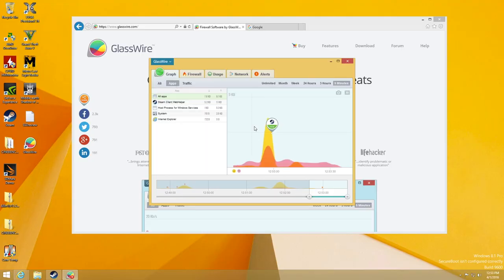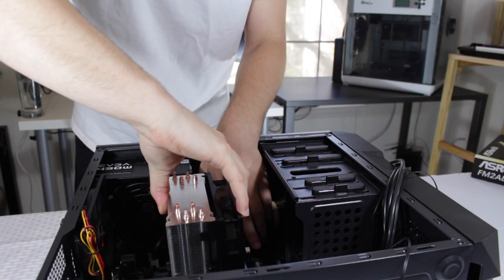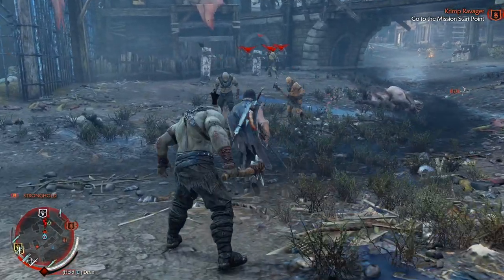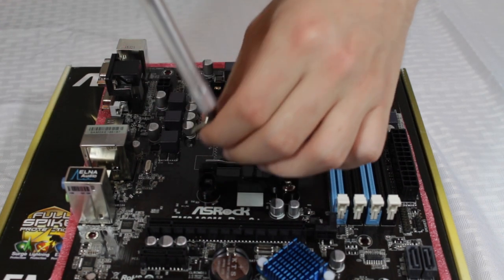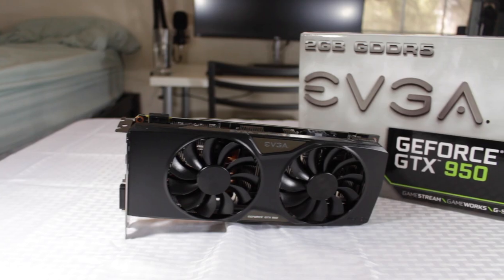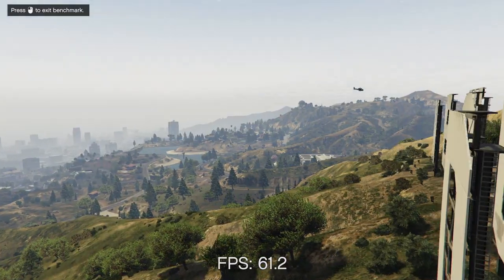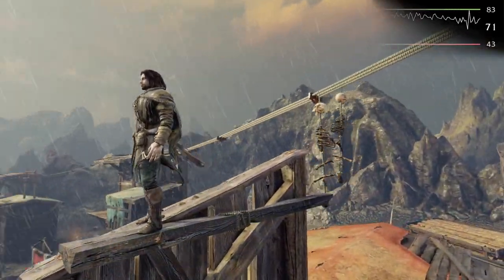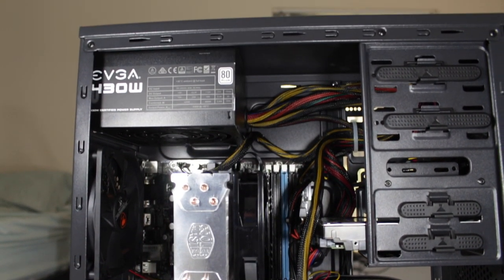ULTIMATE $400 Gaming PC! (2016)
Whats up youtube?!? Welcome to my $400 gaming PC using all new parts. You guys requested a bang for the buck PC and here it is!

Thank you to GlassWire for making this video possible!